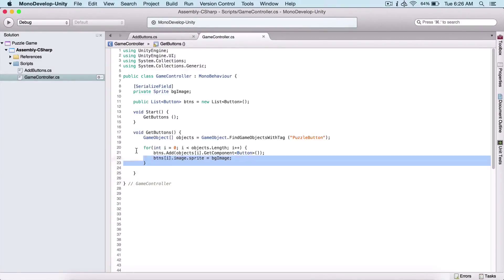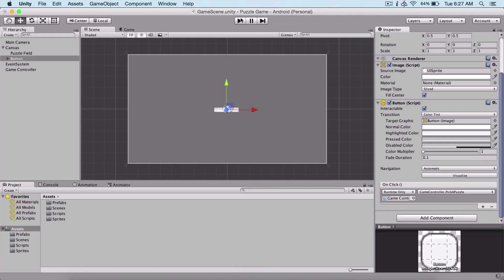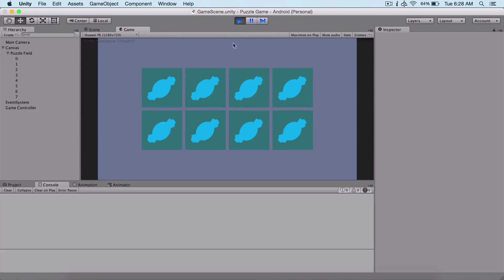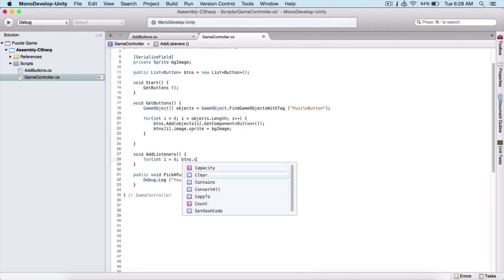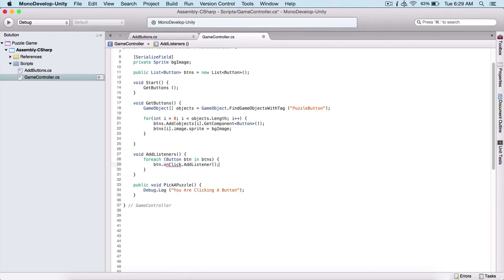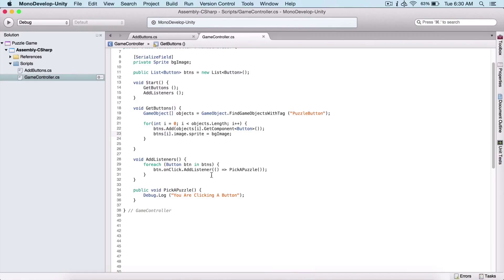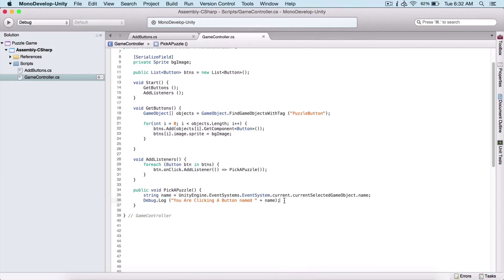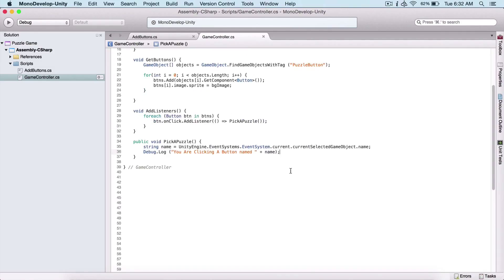Unity Memory Game Tutorial - 4 - Adding Listeners To Our Buttons - Memory Game In Unity